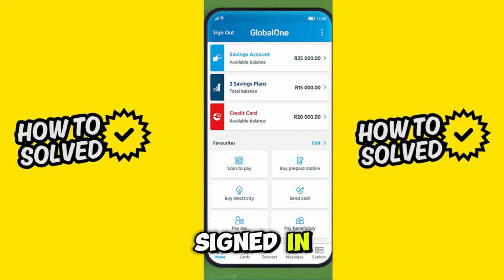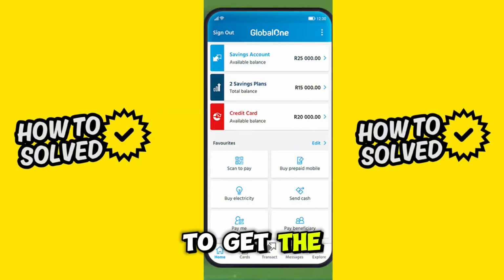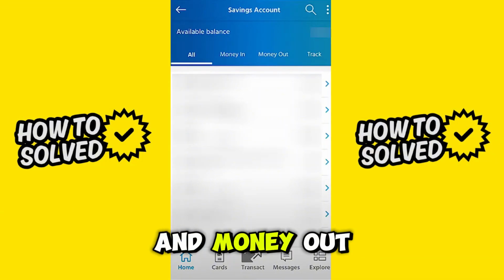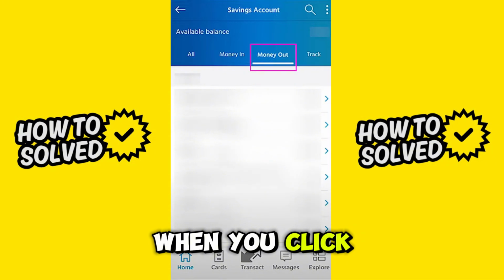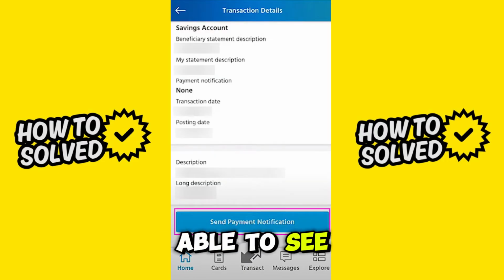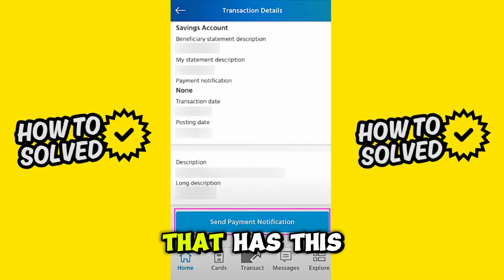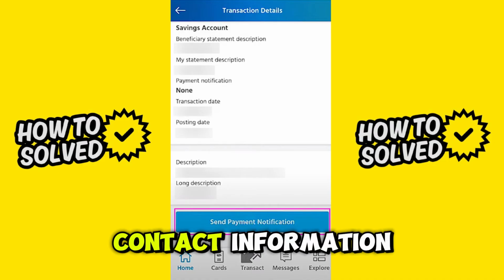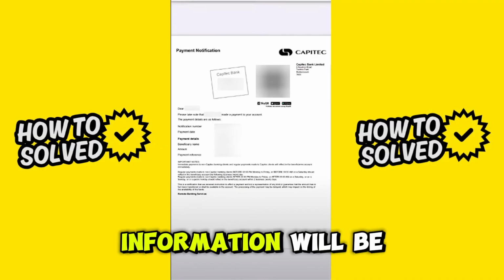How To Find Capitec App Proof of Payment [Easy Guide]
In this video I will show you How To Find Capitec App Proof of Payment [Easy Guide]